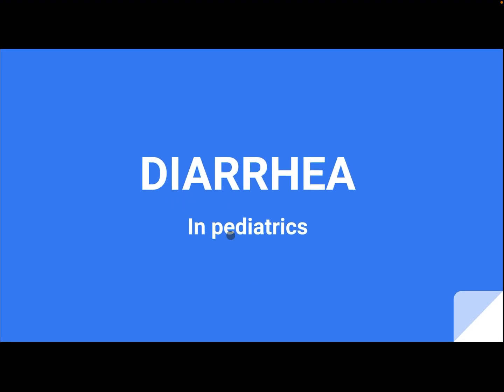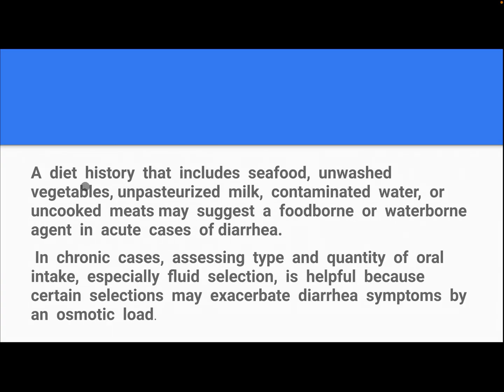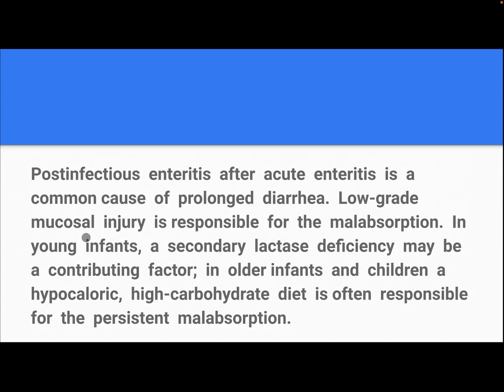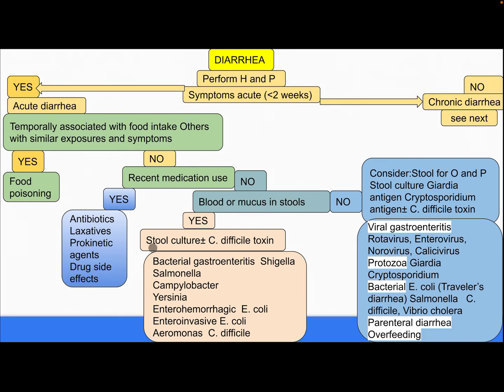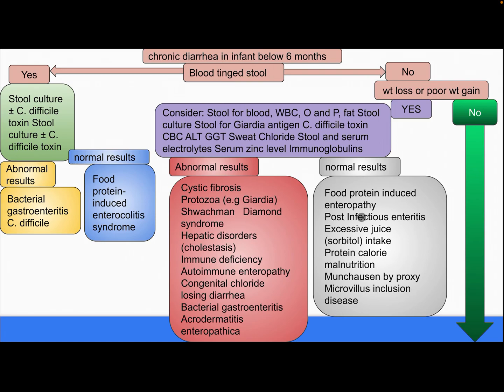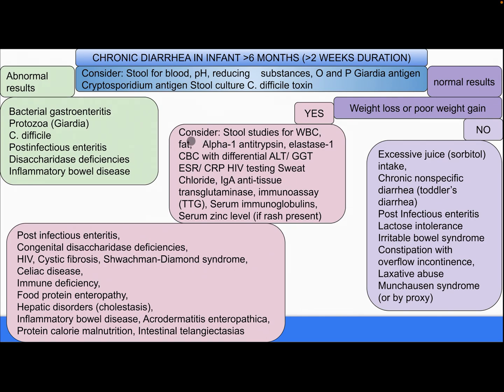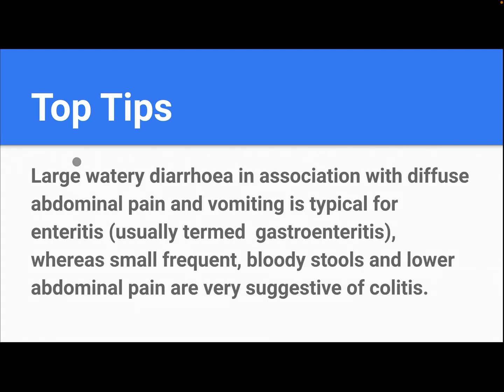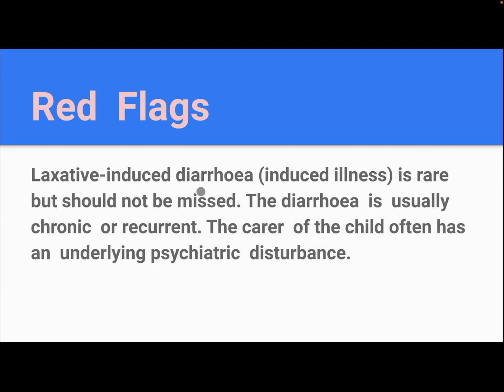Diarrhea in pediatrics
How to approach to diarrhia in pediatric